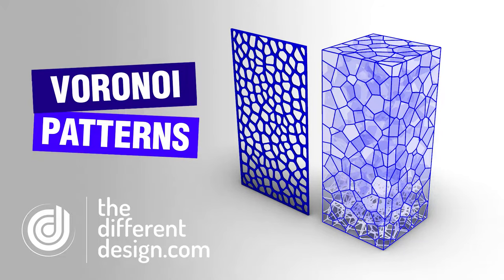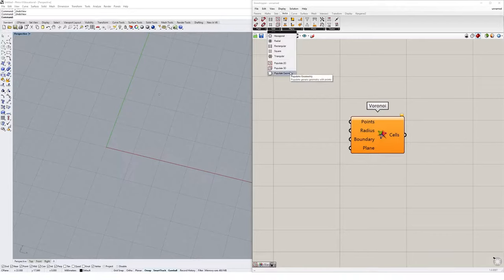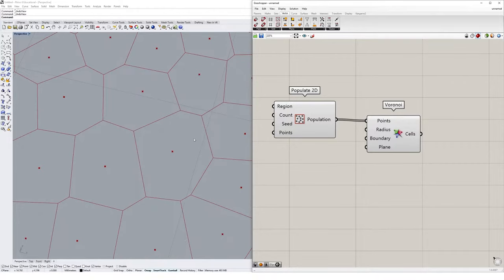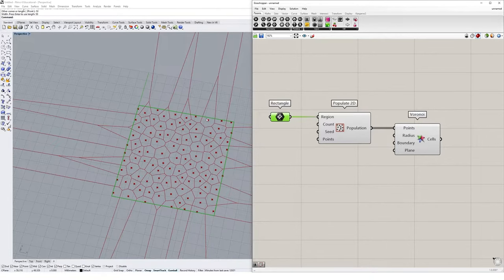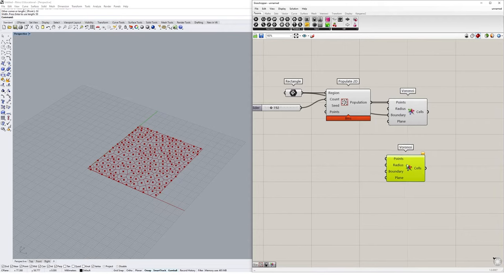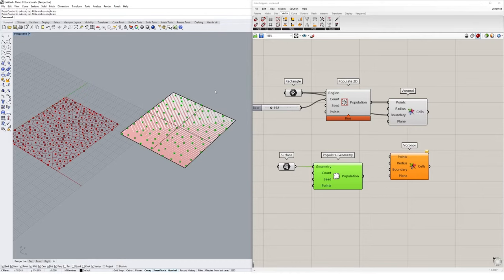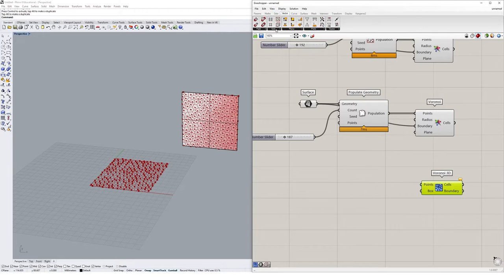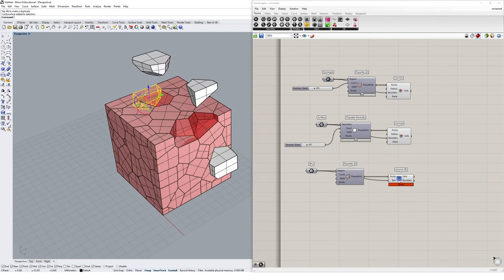Grasshopper Voronoi Tutorial (Easy)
Learn how to easily create simple Voronoi patterns in 2D and 3D forms in Grasshopper.